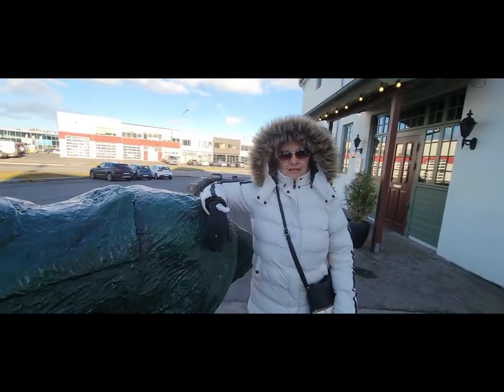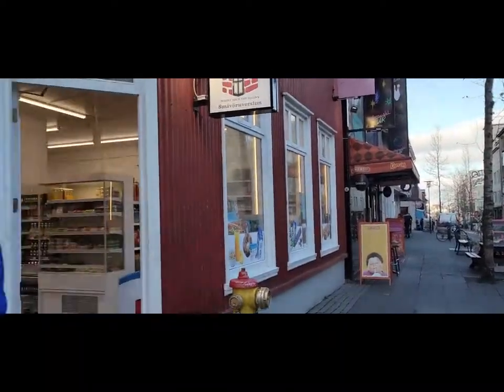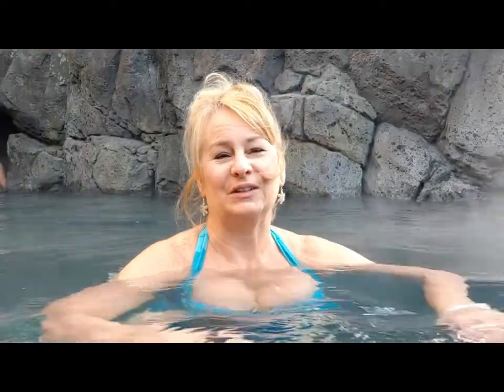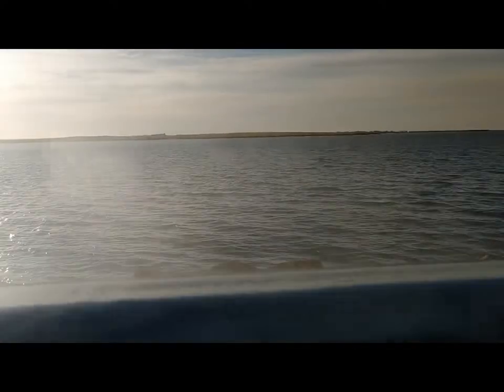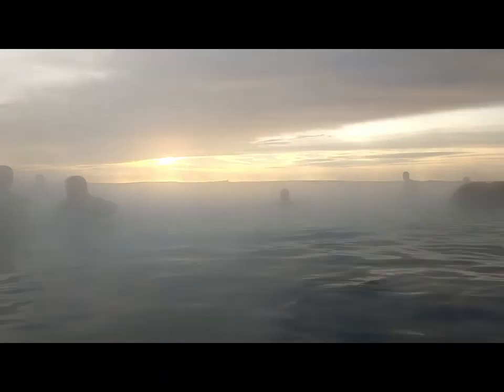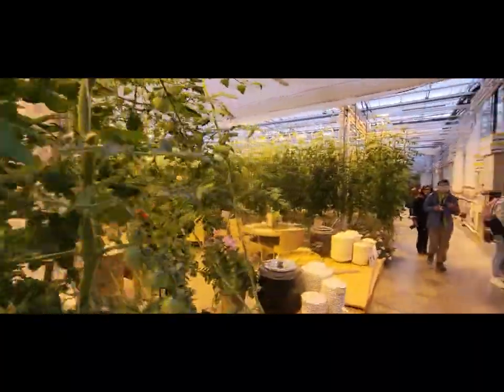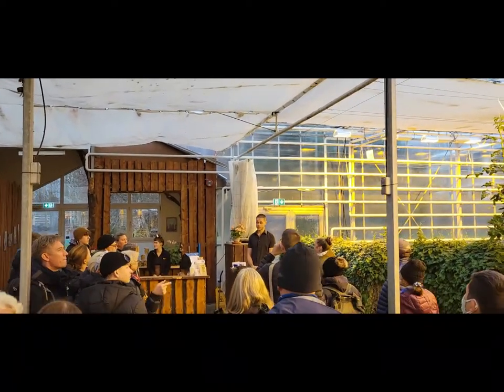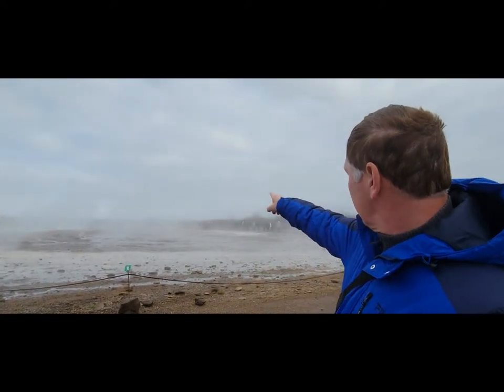Iceland 2021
A Trip to Iceland in October 2021